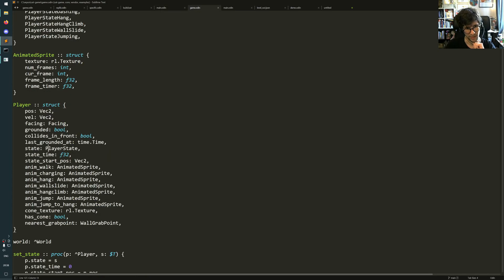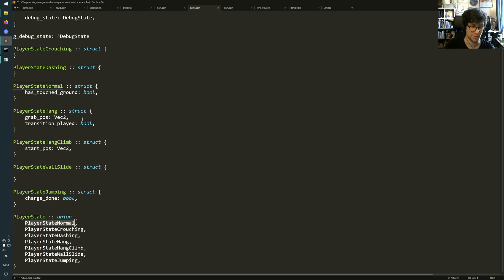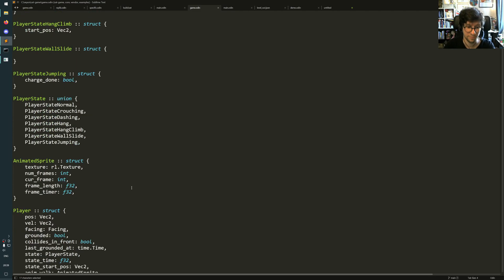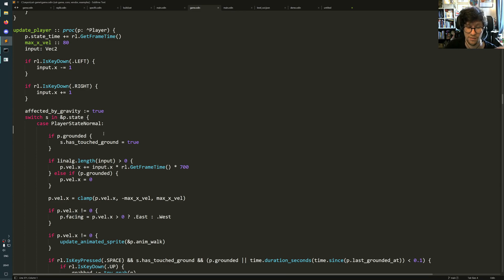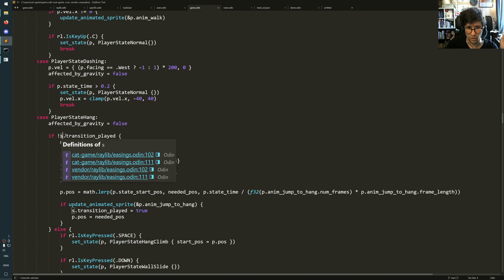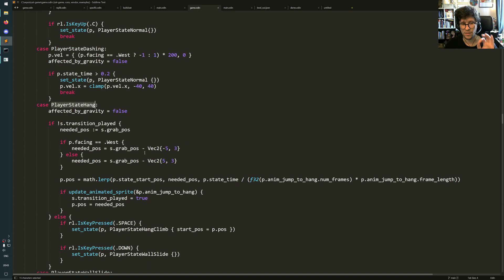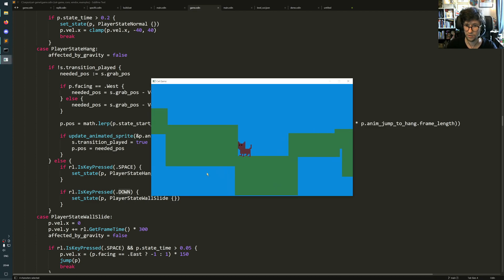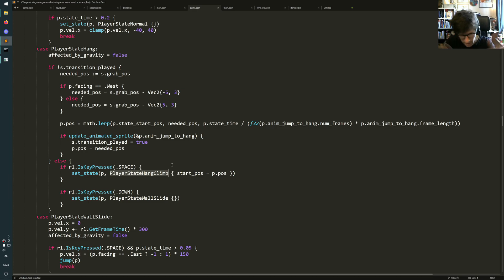Gameplay State Machines Using Unions ⭐ Great Odin Feature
Let me show you why Odin's unions are great for state machines and gameplay programming. .

My background: I've worked on game engines (Bitsquid, The Machinery) and games such as A Way Out (Hazelight) and SOULBOUND (Friendly Foe)